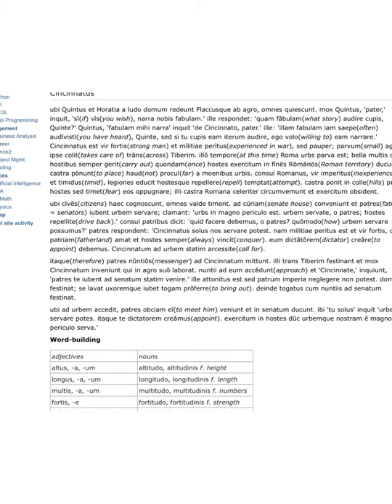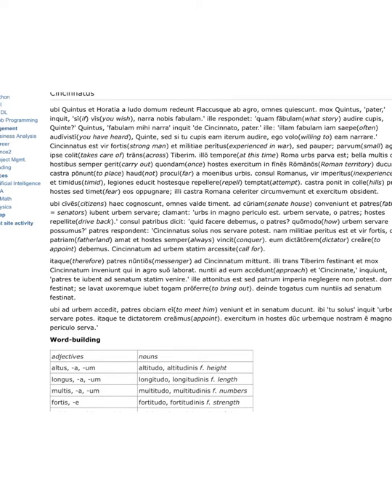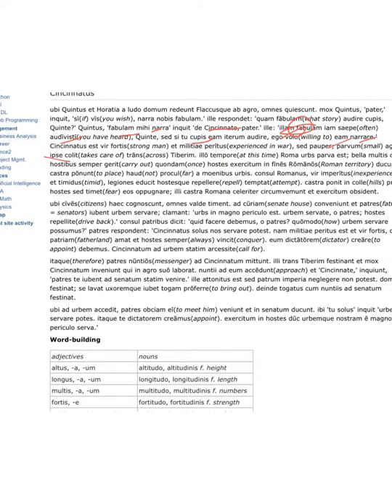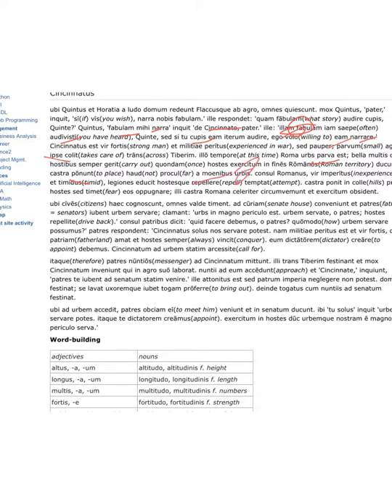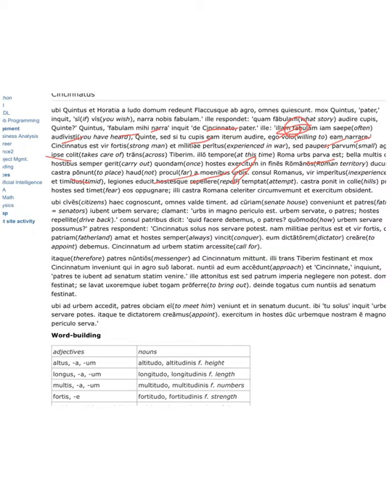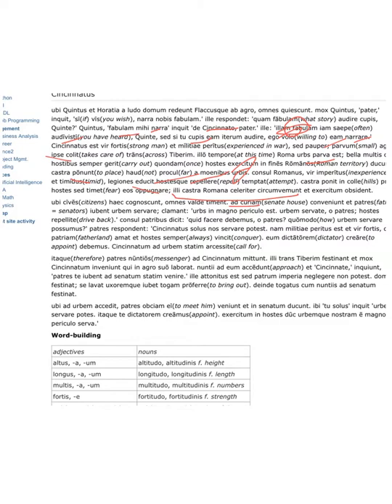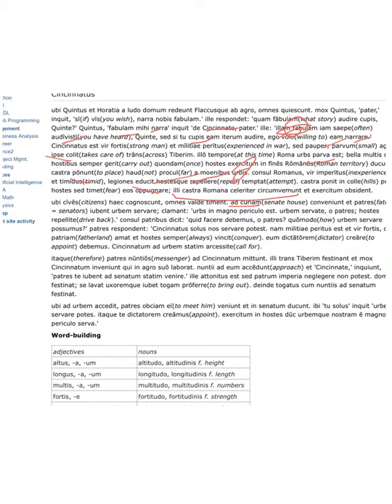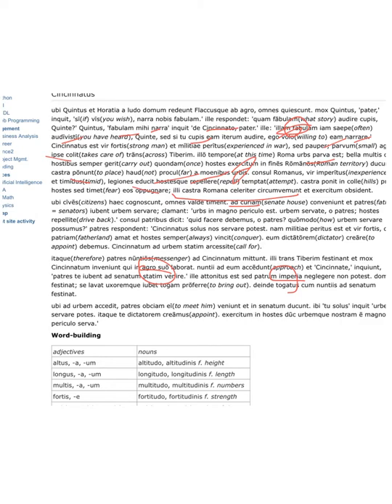ch 15 story